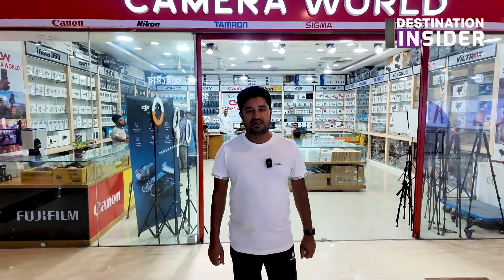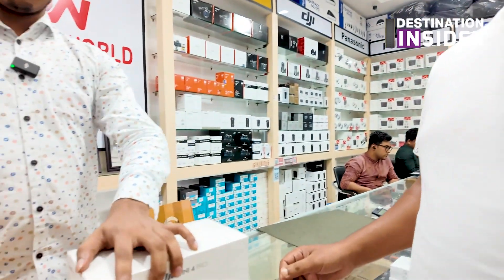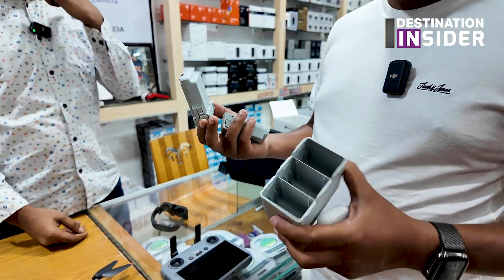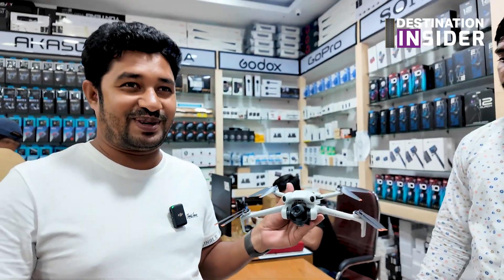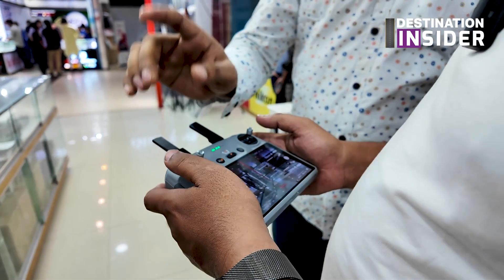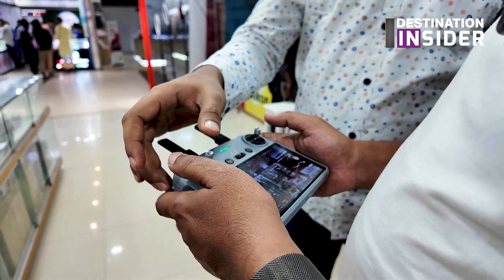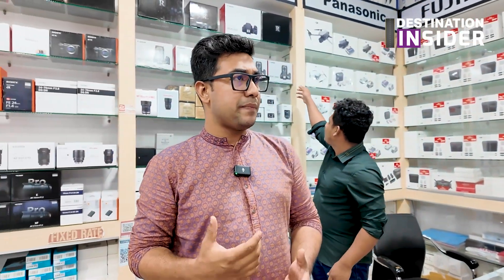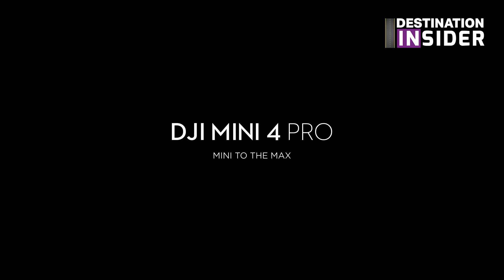DJI Mini 4 Pro Unboxing || Top Selling Drone || The best DJI drones in 2024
djiMini 4 Pro
unboxing g
Top Selling Drone
The best DJI drones in 2024

DJI Mini 4 Pro is our most advanced mini camera drone to date. It integrates powerful imaging capabilities, omnidirectional obstacle sensing, ActiveShots 360° with the new Manual Mode, and 20km FHD video transmission, bringing even more things to love for pros and beginners alike.

Take off whenever inspiration strikes. Weighing less than 249 g, Mini 4 Pro was designed for convenience on the go, [1] and the drone's weight means there's no need for training or examinations in most countries and regions.

Capture more complex details easily with Mini 4 Pro's camera, powered by a 1/1.3-inch CMOS sensor featuring Dual Native ISO Fusion, a f/1.7 aperture, and 2.4μm 4-in-1 pixels. [5] More highlight and shadow details with a high dynamic range means uncompromising results in every frame.

Give vibrant scenes the details they deserve with 4K/60fps HDR and 4K/100fps video, while 10-bit D-Log M and HLG help capture a stunning range of colors and provide more flexibility while editing and sharing.